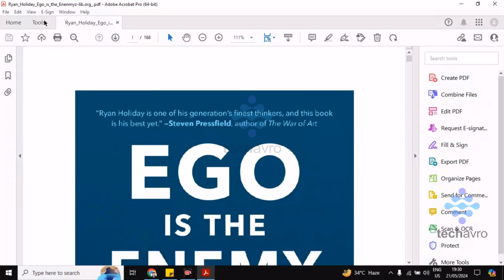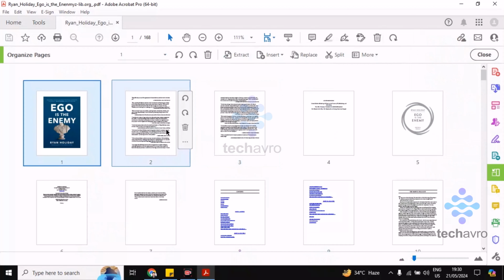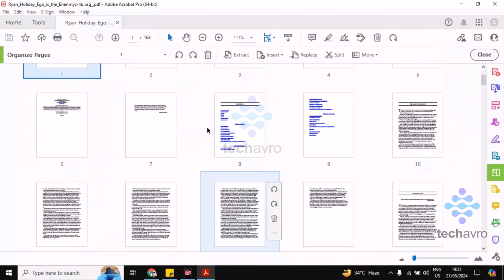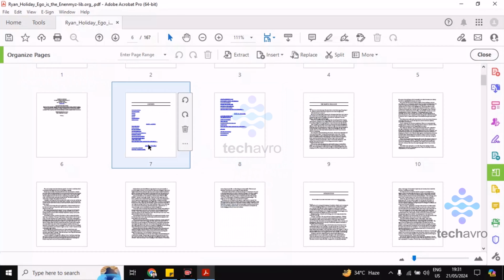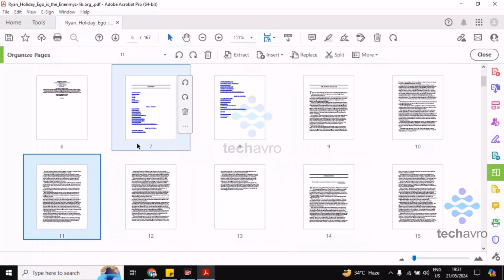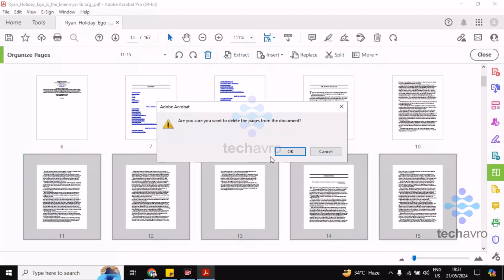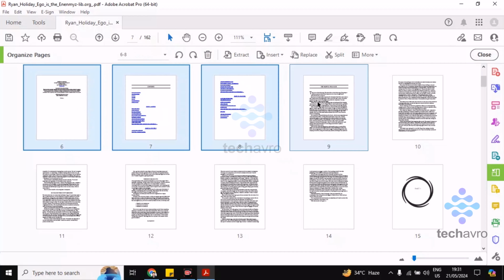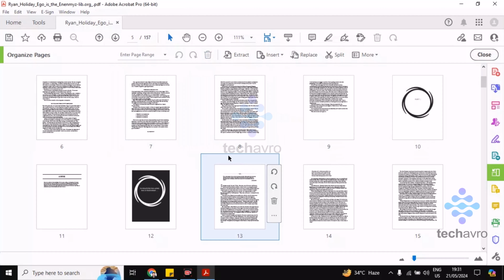How to delete pages in adobe acrobat 2025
Learn how to delete pages in Adobe Acrobat 2024 with this simple tutorial from Techavro. Whether you're removing unnecessary pages or organizing your PDF documents, we've got you covered! Follow along and master the process in no time.